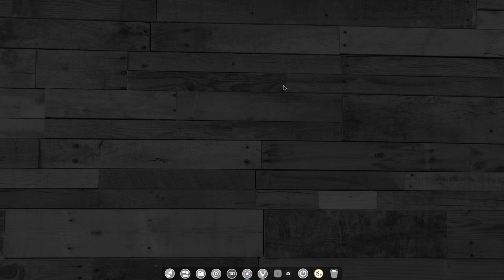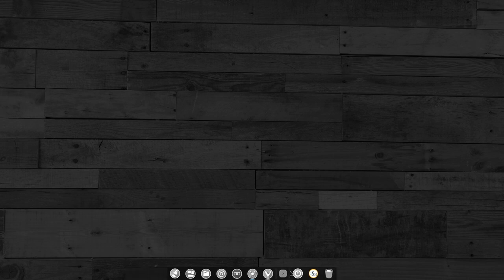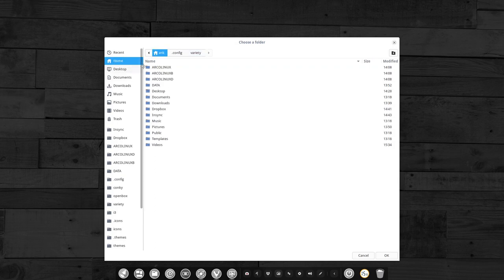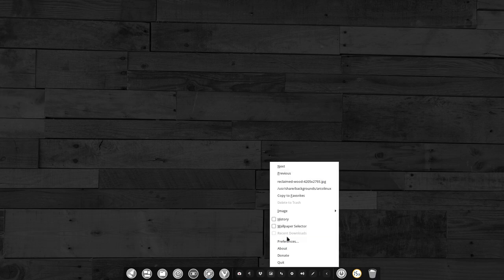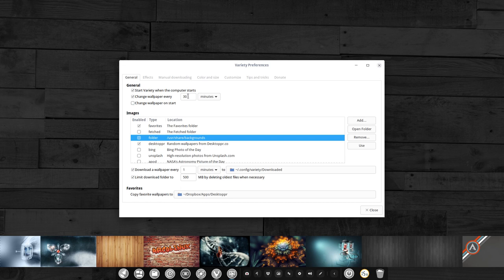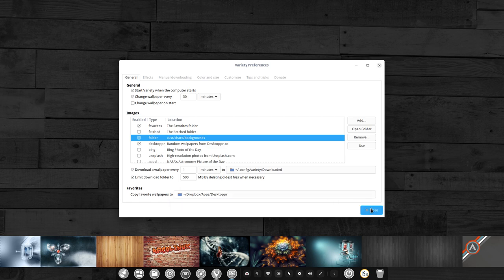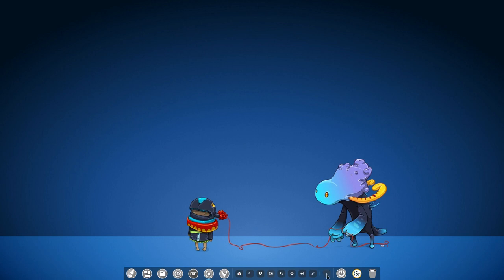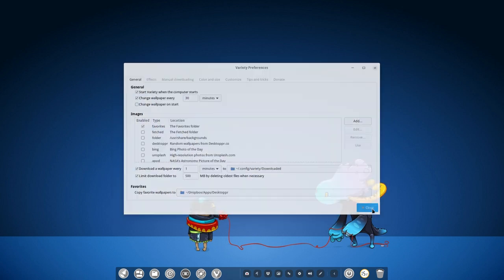ArcoLinux : 829 How to set variety to choose your personal and local wallpapers